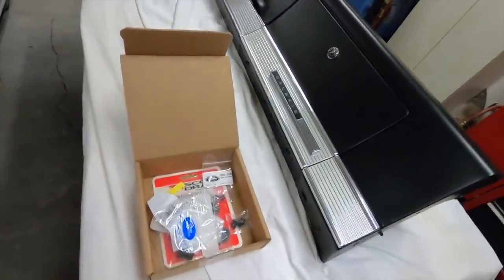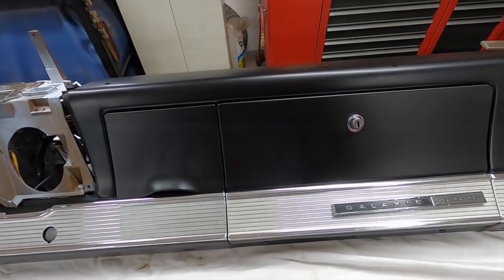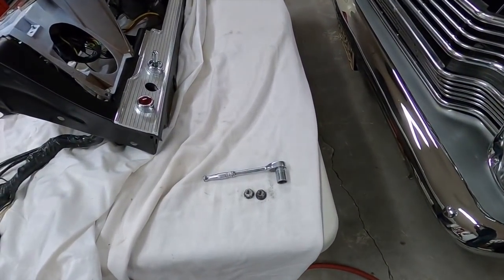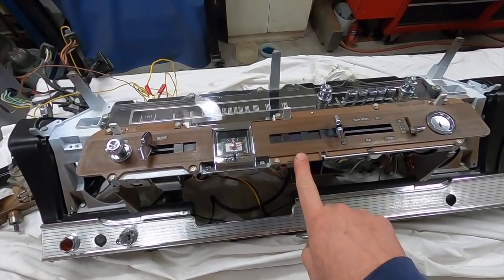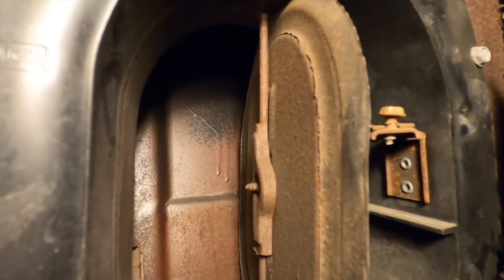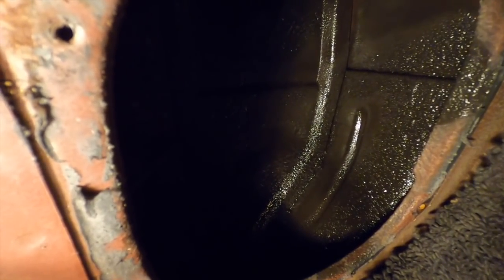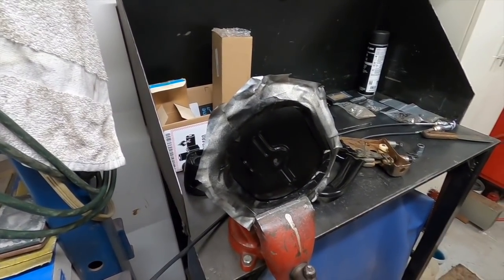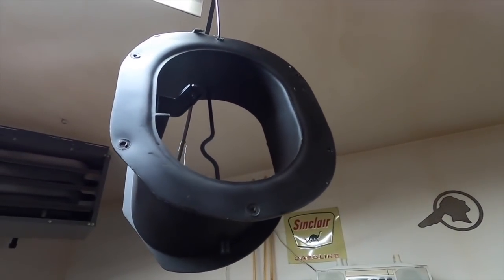1966 Ford Galaxie 500 restoration part 167 cleaning painting vent cowls & parking brake assembly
Slowly but surly getting things done, so I can reinstall the dash. I just had to get all this fussy stuff done, why I have easy access to it.

I cleaned and painted up the floor vent parts, cleaned, sanded, re-seam sealed, primed and undercoated the inside of the cowl where the floor vents are installed. On factory A/C cars there is often a vent delete plate screwed where the floor vents are, so access is still available.

I also cleaned and painted up the parking brake assembly and installed the parking brake warning lamp switch and tested it, as you will see in the video.

Next is to reinstall all that stuff, then remove the steering column. Once thats removed, I will install the dash pad, and reinstall the dash.